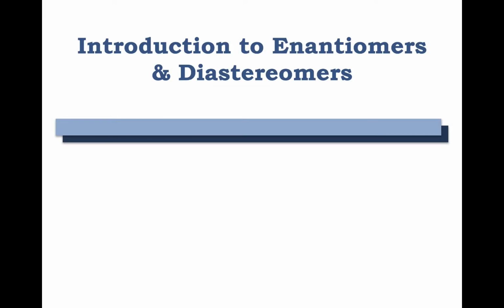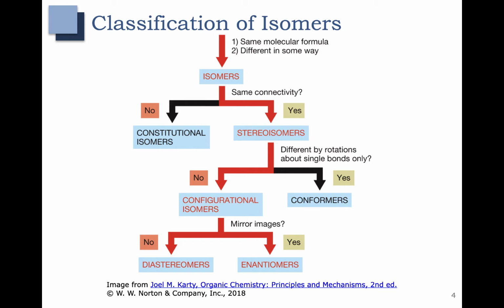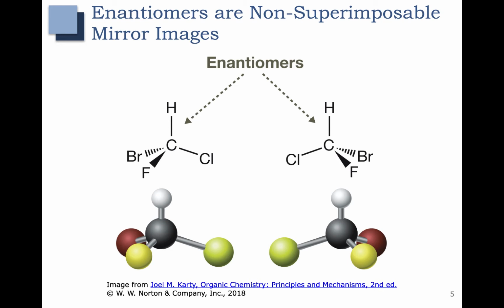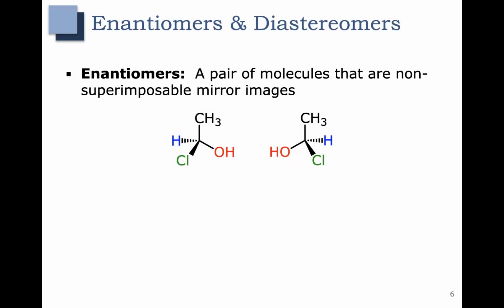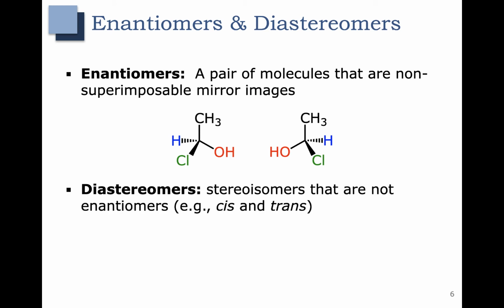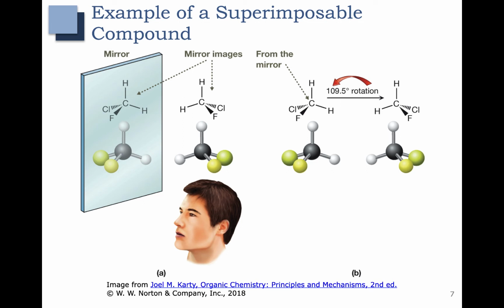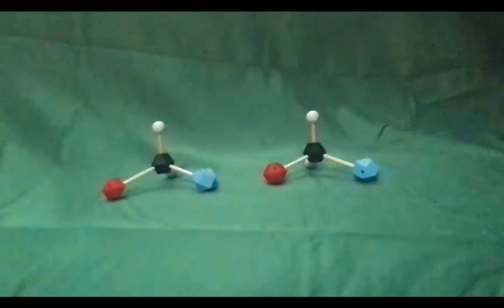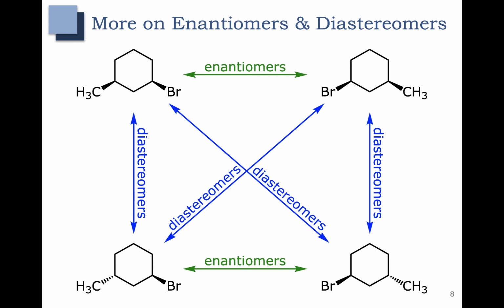Ch 5 - Part 1 - Introduction to Enantiomers & Diastereomers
This Chapter 5 - Part 1 video, defines enantiomers and diastereomers and explains what the terms non-superimposable and superimposable mean using models.